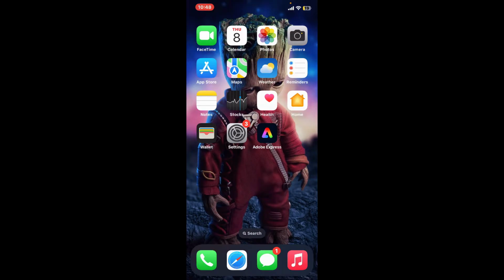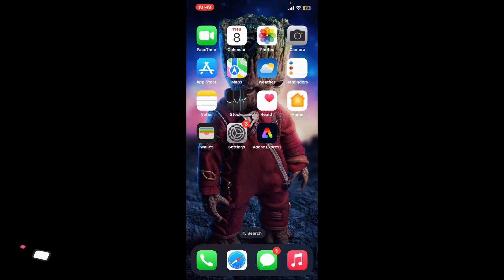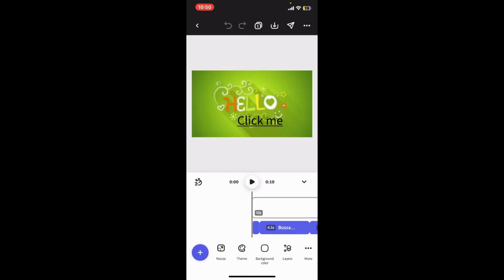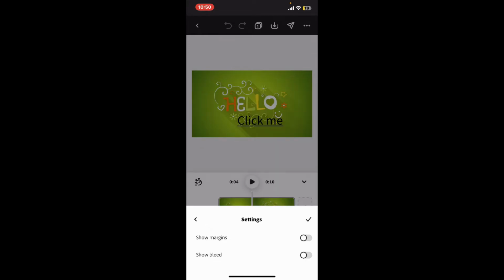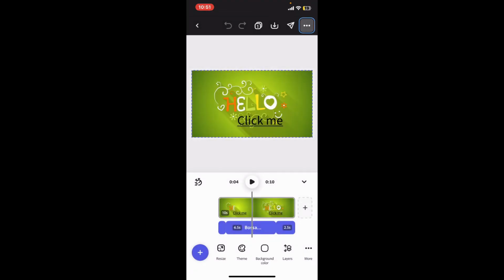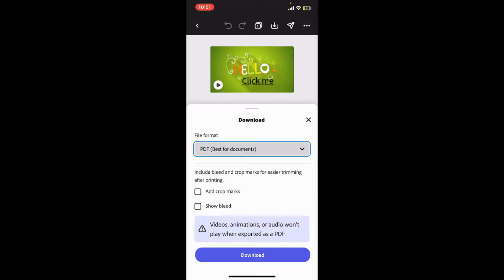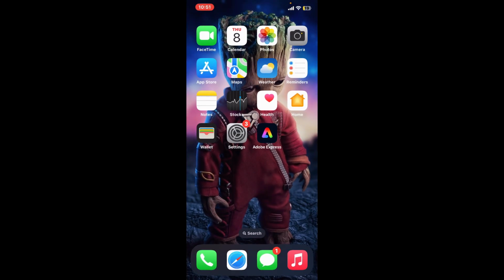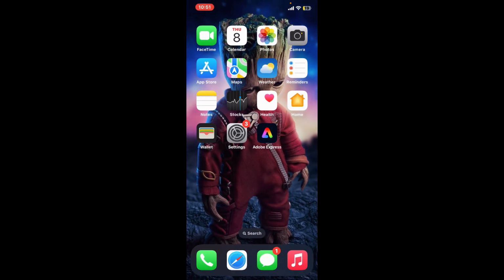How to Add Bleed in Adobe Express 2024?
In this tutorial, we’ll walk you through the process of adding bleed to your designs in Adobe Express.

 Adding bleed ensures that your print materials have a professional finish without any unwanted white edges.